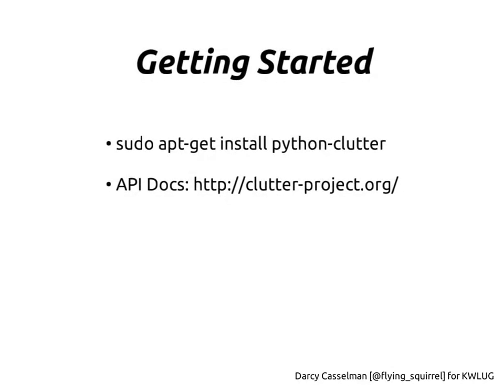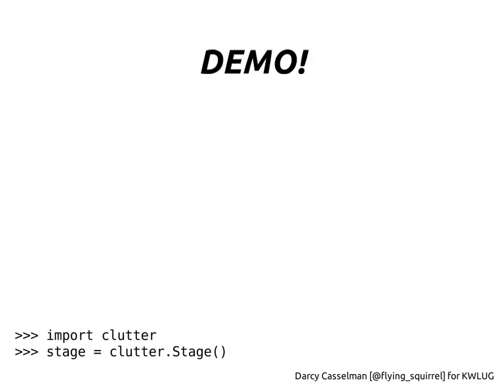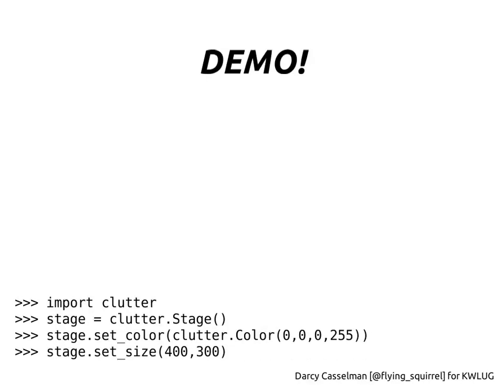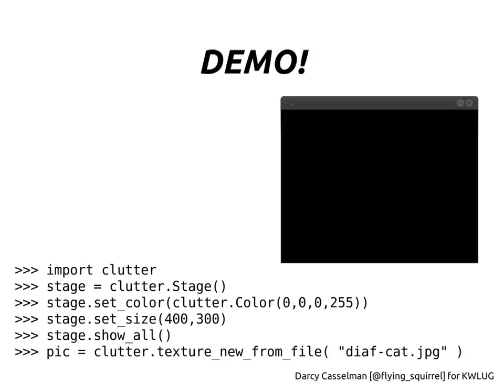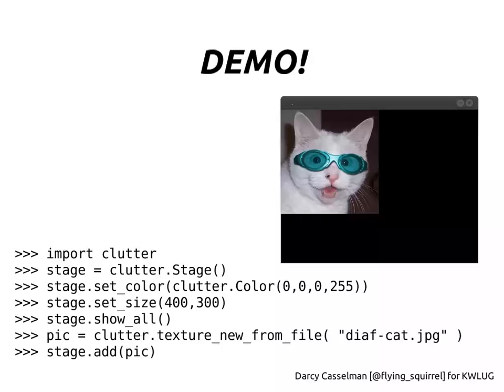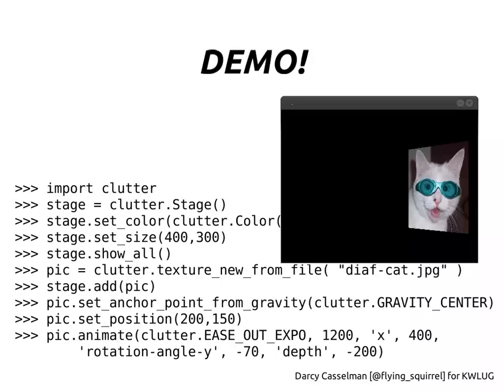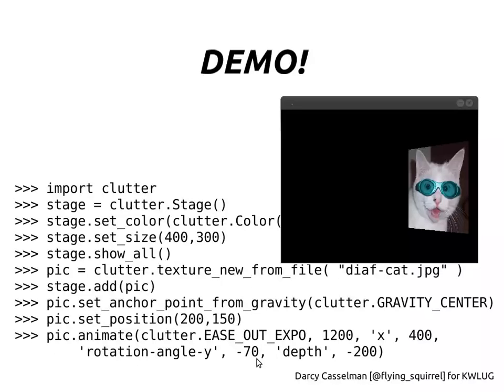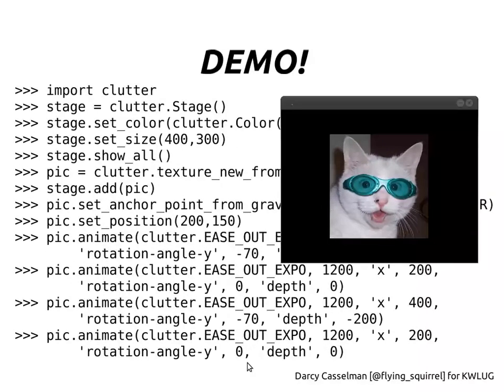KWLUG Clutter Presentation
A short introduction to Clutter, an API for building animated user interfaces.